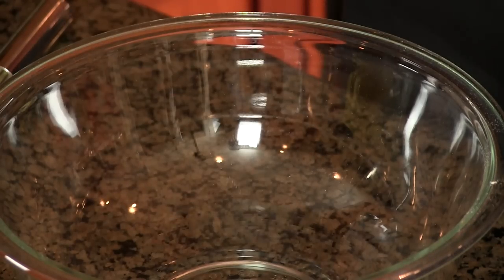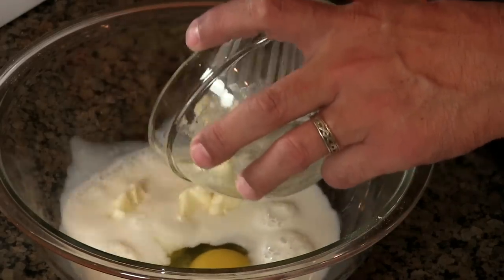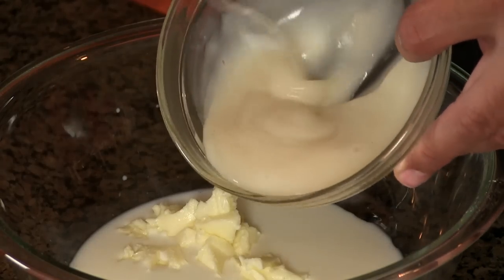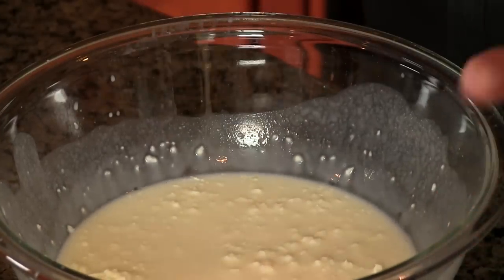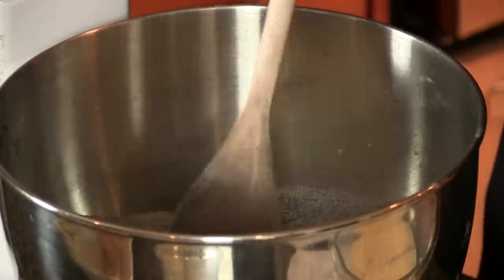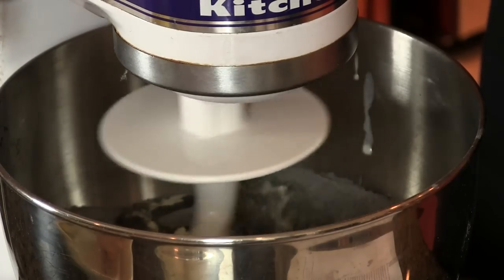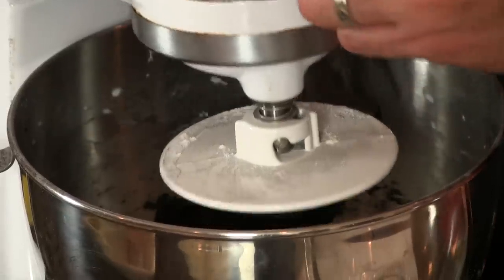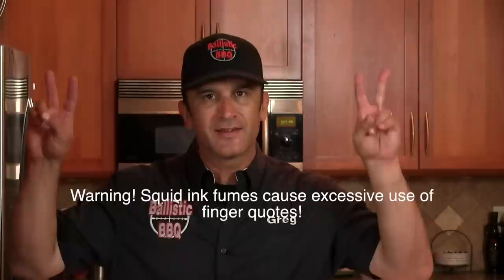BK's Kuro Burger Recipe! (Black Cheeseburger!)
My version of the Kuro Pearl Burger being made by the Burger Kings of Japan.